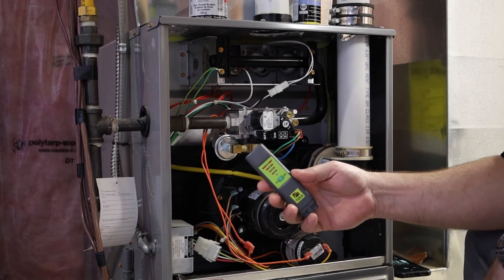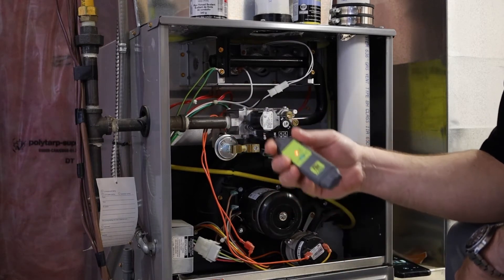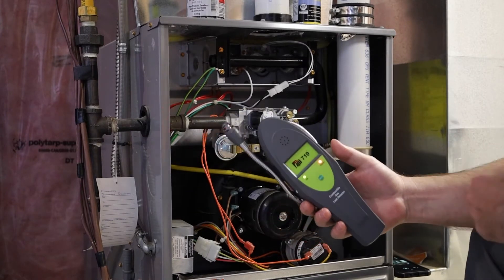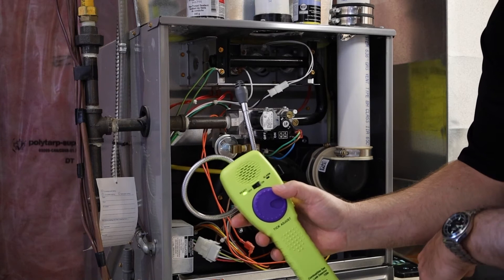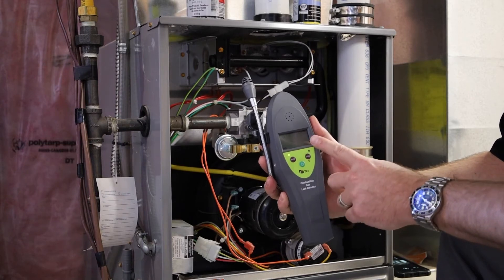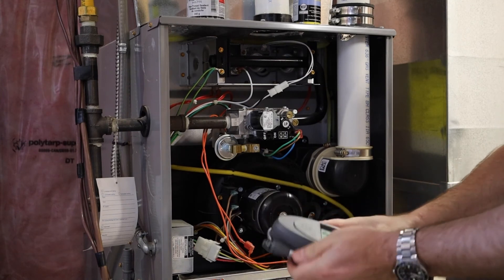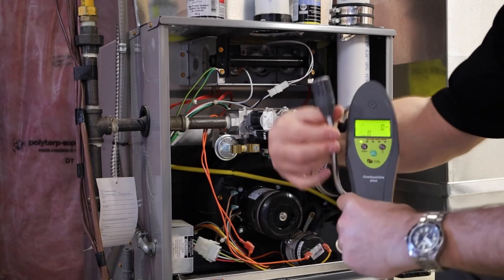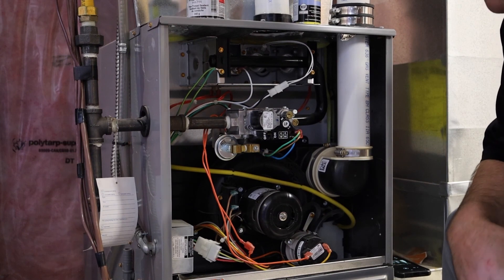Choosing a Combustible Gas Leak Detector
How to best choose the combustible gas leak detector for your job, project and safety needs